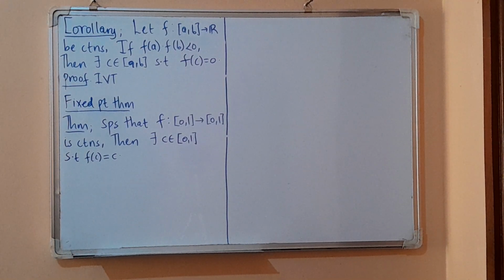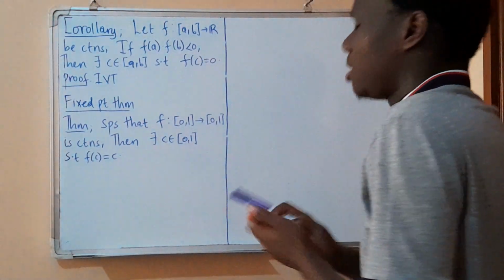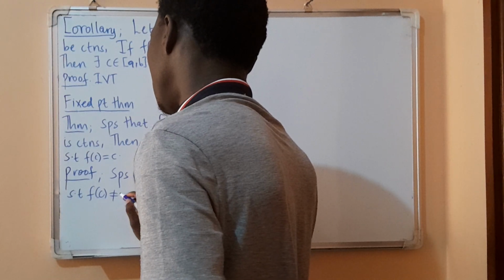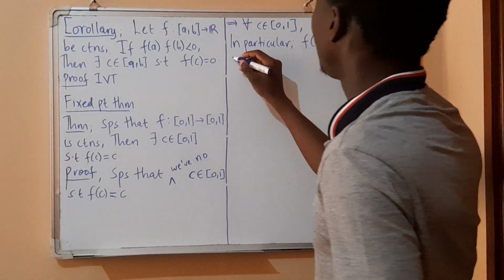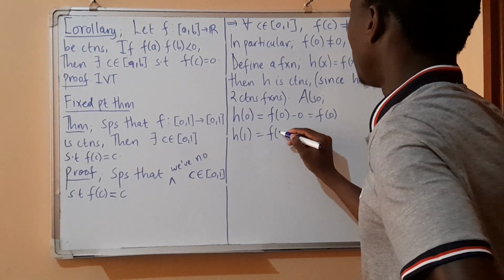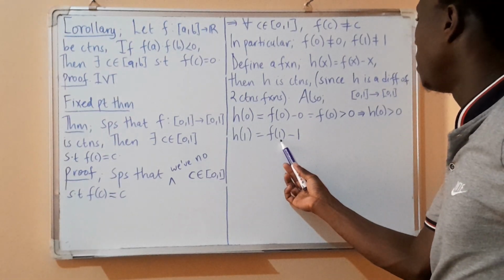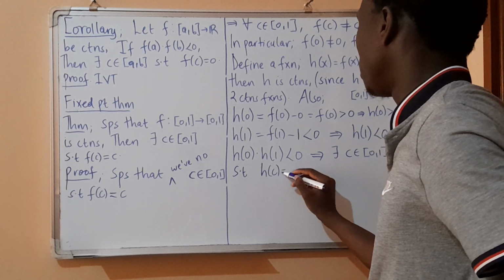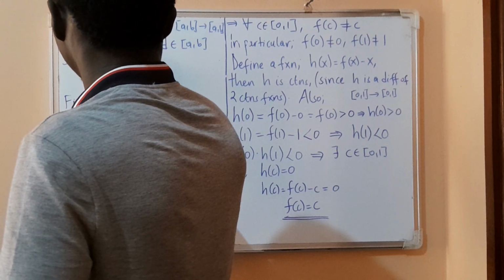Fixed point theorem proof via connectedness in topology Part 27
Suppose that f is a continuous function mapping an interval, I to the same interval I, then there exists a particular value, c which is stable or fixed under the function rule described